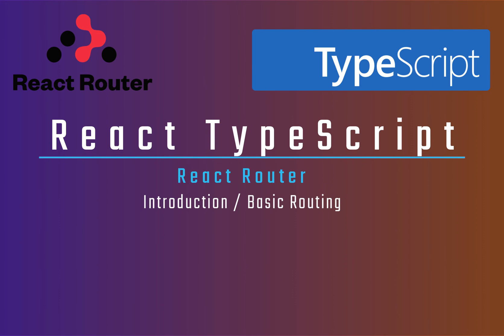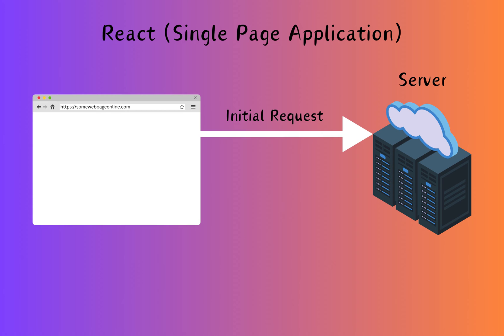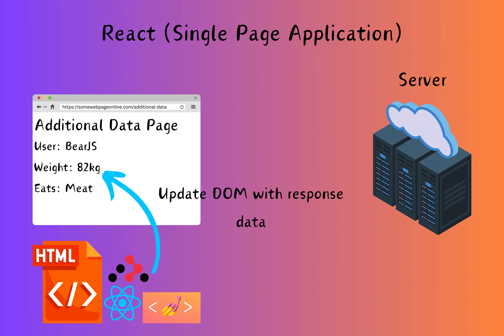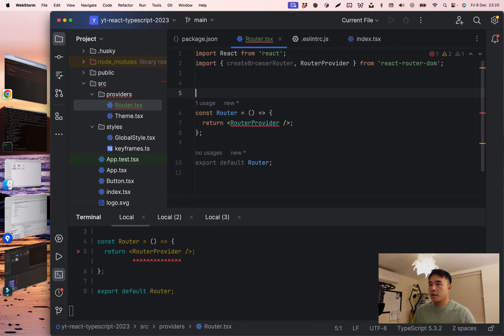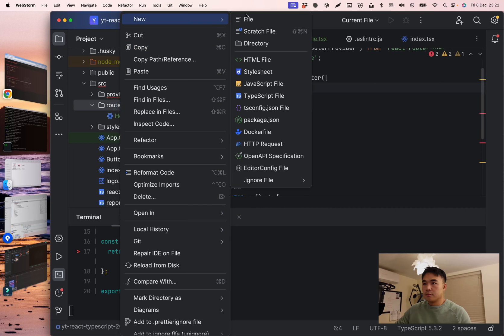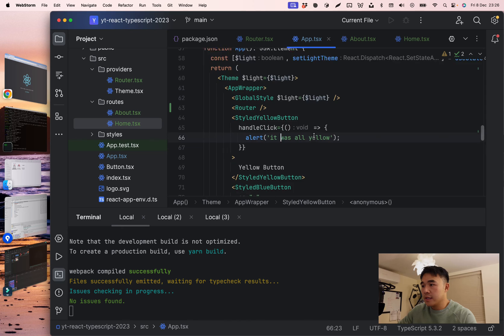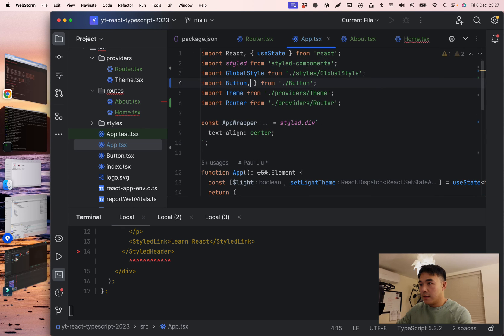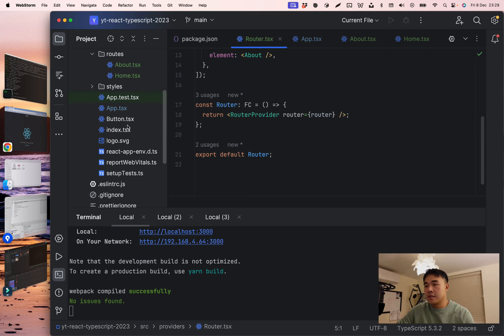React Typescript #3 React Router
How to setup React Router in #2023

** Chapters **

00:00
00:12 1. Traditional Routing versus SPA
01:48 2. Installation
02:18 3. Basic Routing Setup
04:08 4. Clean Up / Refactor

** The repository for the video is here: **